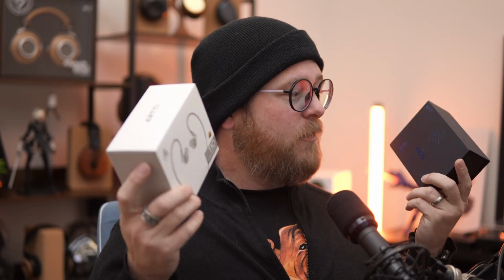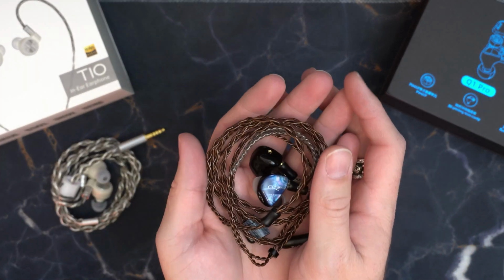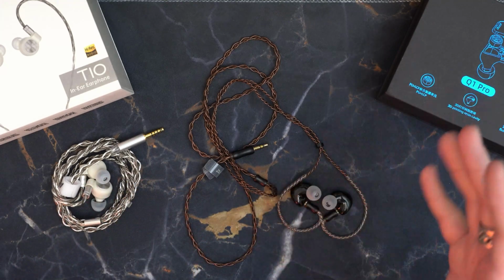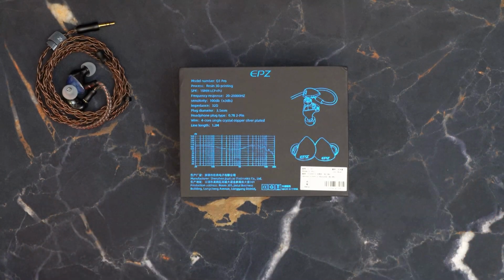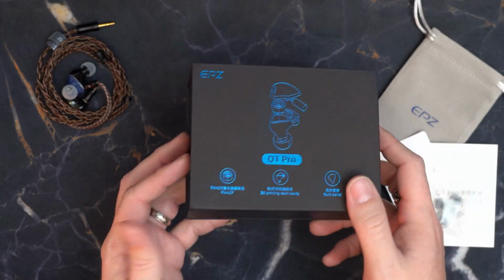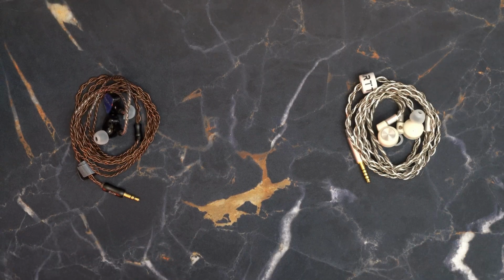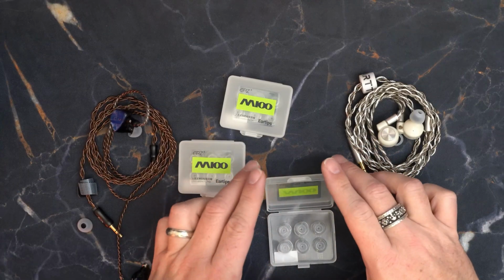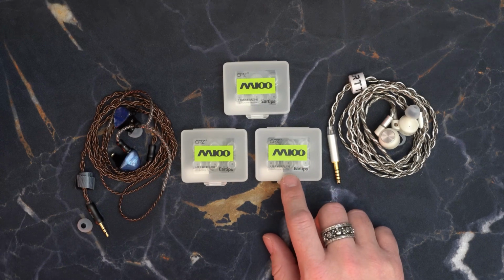(INSANE VALUE IEM SHOWDOWN) ARTTI T10 vs EPZ Q1 Pro - Headphone Highlights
Super budget IEMs are getting just scary good, and the Artti T10 and EPZ Q1 Pro are perfect representations of that. These IEMs offer incredible value, with a price to performance ratio that impresses on all fronts. How to they compare to each other? Let's find out.

**Want to participate in the live chat?**
We game, chat, discuss audio on livestream, and answer questions. Check the Twitch link below for the live stream schedule.

Chapters
0:00 New Super-Budget Champs!
1:05 Builds and Specifications
4:57 Accessory Packages
8:32 Fit and Comfort + Tip Rolling
14:45 Sound Performance and Comparisons